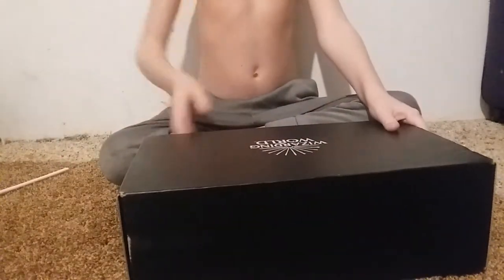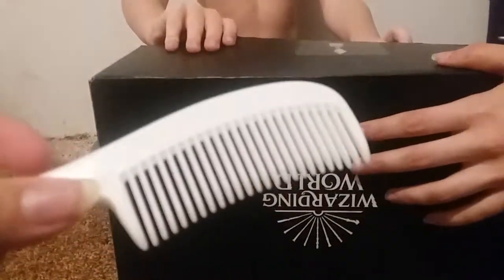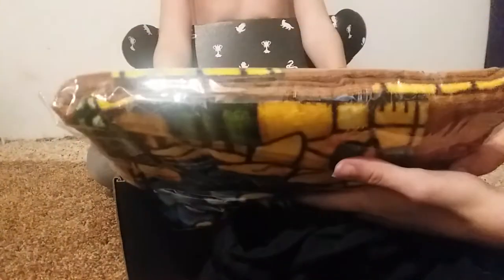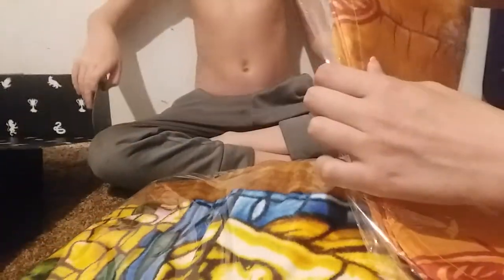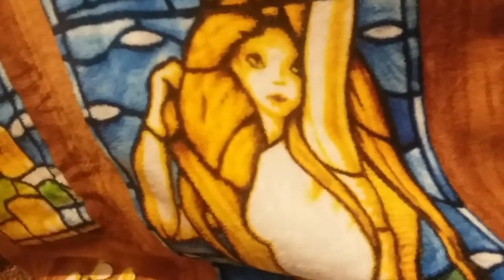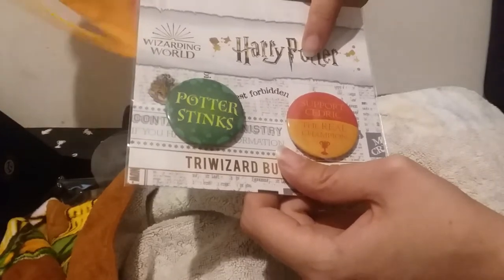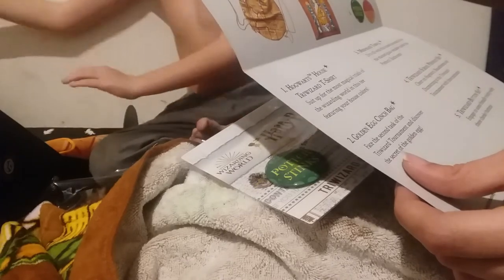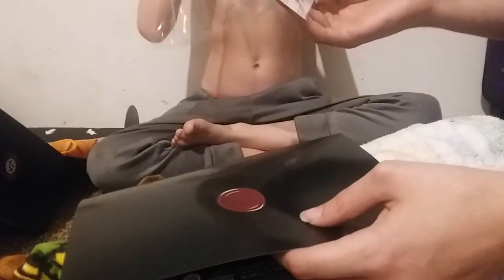Wizarding World Loot Crate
This was a surprise. Hope you enjoy this video!